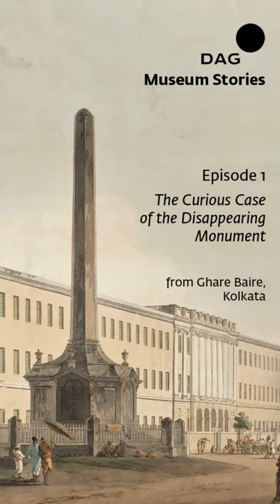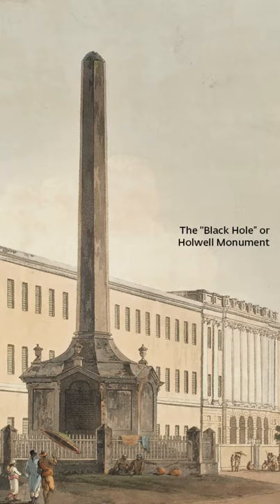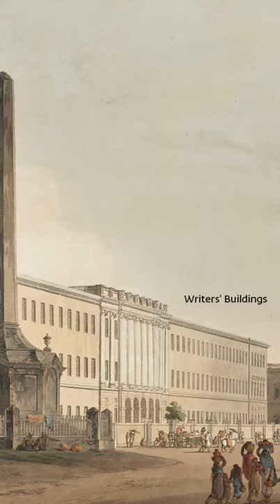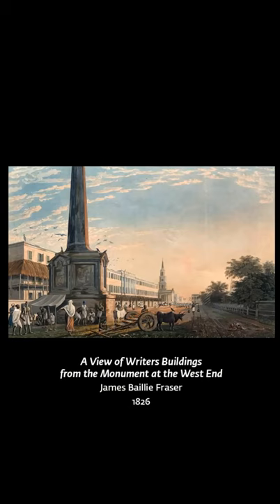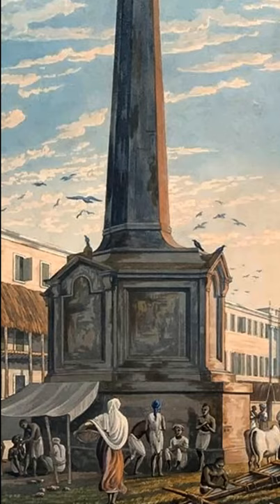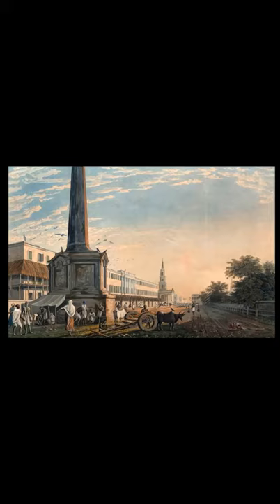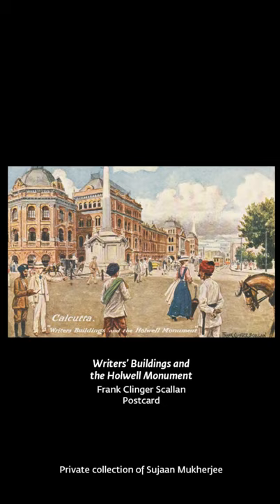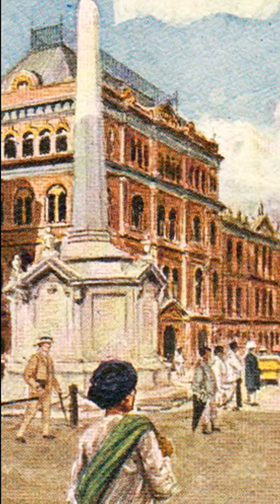DAG Museum Stories - Episode 1 - The Curious Case of the Disappearing Monument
Description: DAG Museum Stories explore narratives behind different artworks on display across DAG museums and exhibitions. In the first episode based at Ghare Baire, Kolkata, we look at the work of the European painters, Thomas Daniell and James Baillie Fraser, to investigate the curious case of the "Black Hole" monument of Calcutta, which keeps disappearing and reappearing.